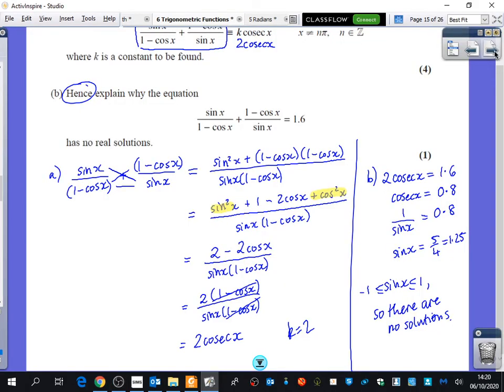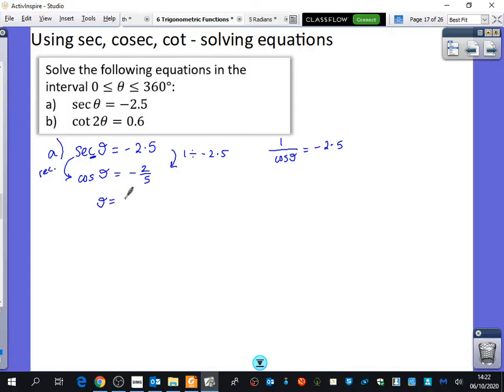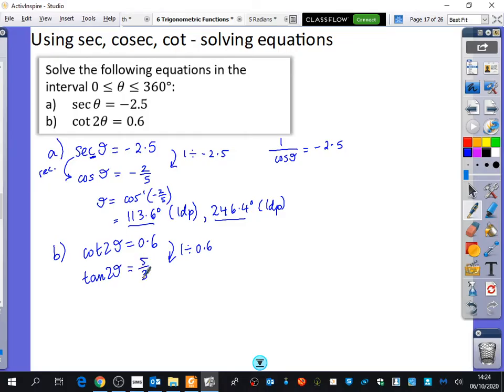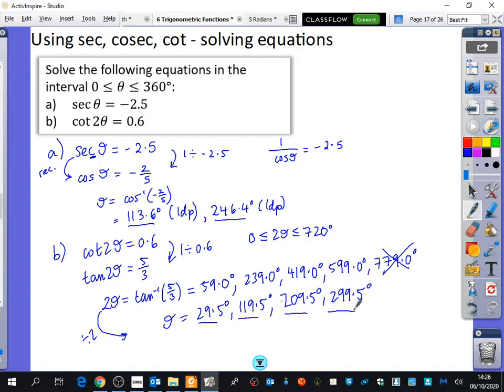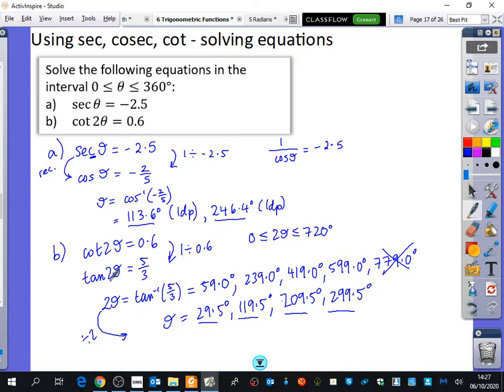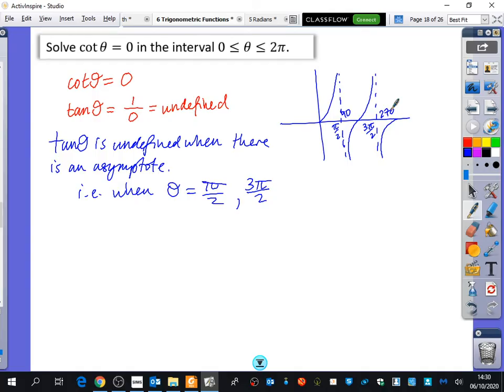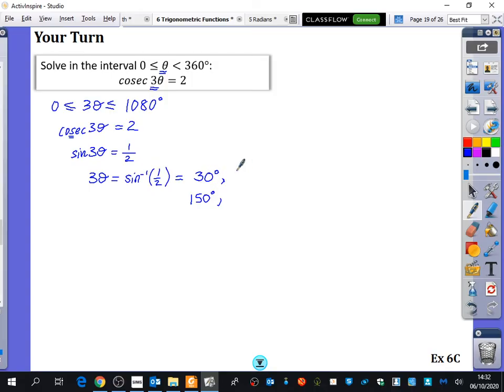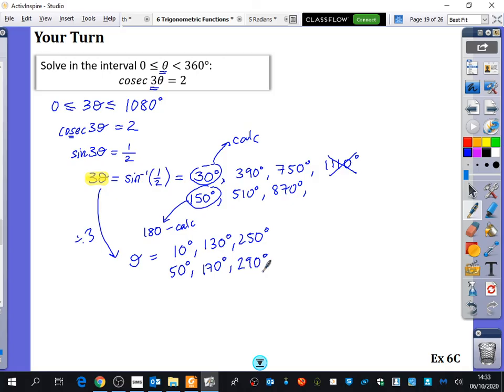Trigonometric Functions 6 • Solving Equations including sec, cosec, cot • P2 Ex6C • 💡